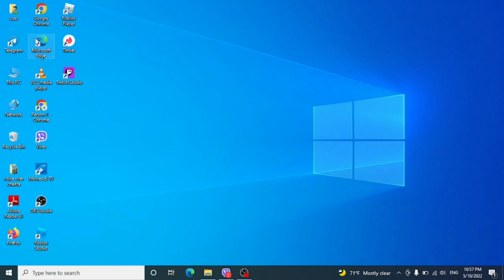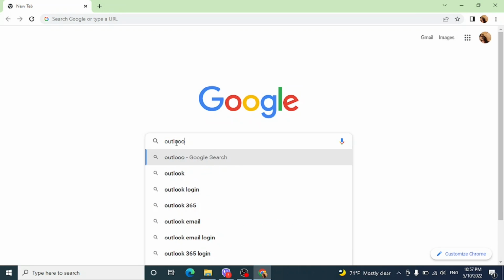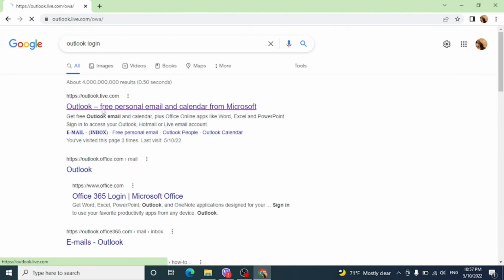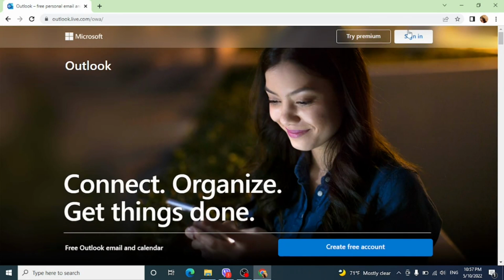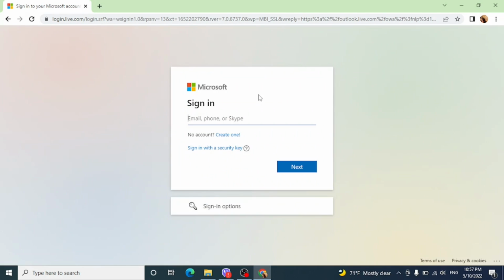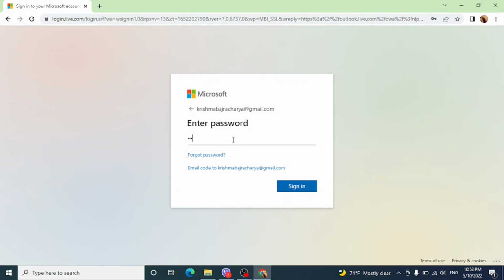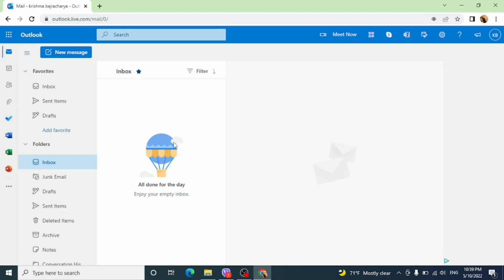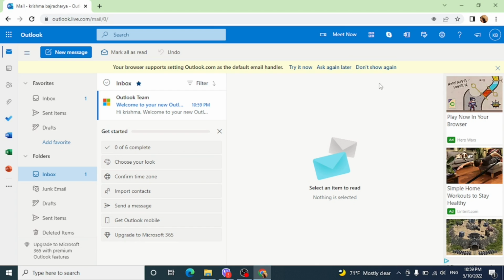How to sign into outlook account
How to Sign in to Outlook Account? Login Outlook Account | Outlook Tutorial: In this Outlook tutorial, you will learn how to sign in to your Outlook account.
If you have two-step verification enabled for your account, you will be asked to provide a verification code after clicking on "Sign In." You can obtain this code by texting it to your phone or generating a one-time passcode from an authentication app such as Google Authenticator.
Once you have entered the verification code, click on "Verify" and you will be taken to your Outlook inbox.

00:00 How to Sign in to Outlook Account?
00:30 Search Outlook in Web Browser
00:37 Official Link for Outlook
00:46 Sig in Outlook Account
01:06 Sign in to Outlook Account with Gmail